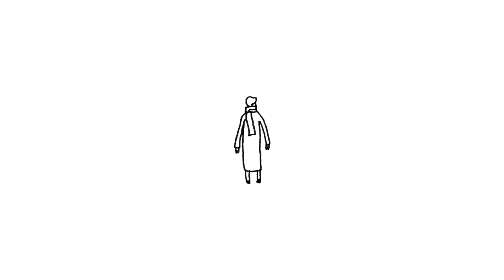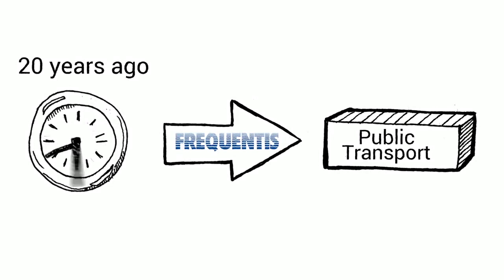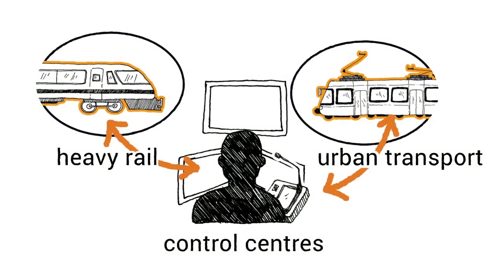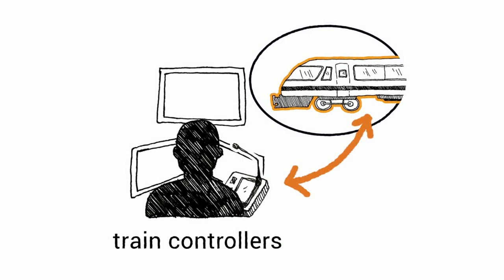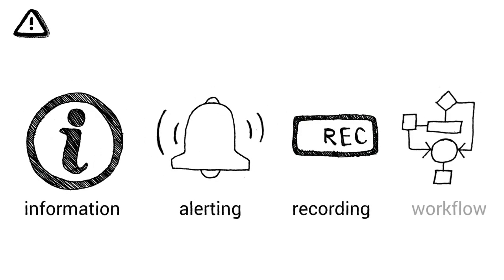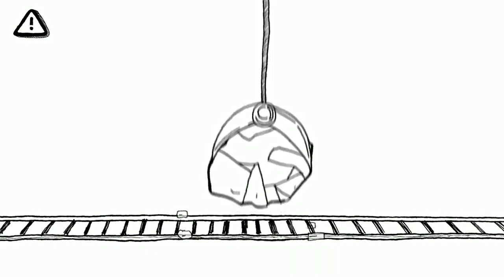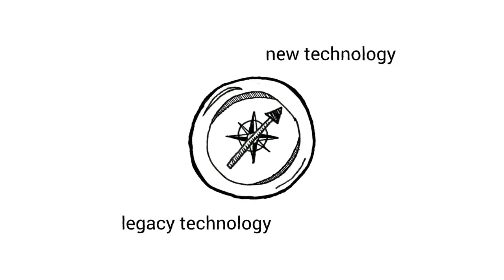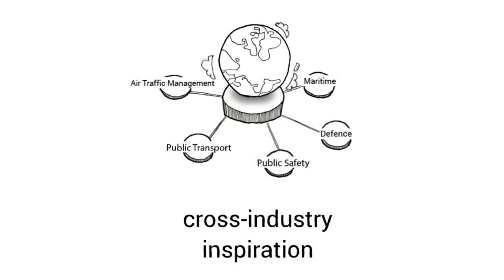Frequentis Public Transport: Keeping railways on the move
More than 8,000 Frequentis dispatcher terminals are currently deployed in public transport control centres in over 25 countries. Discover how our globally recognised operations communication and incident management solutions support our customers´ safe and efficient train operations 24/7.